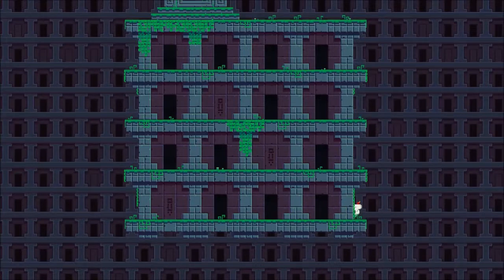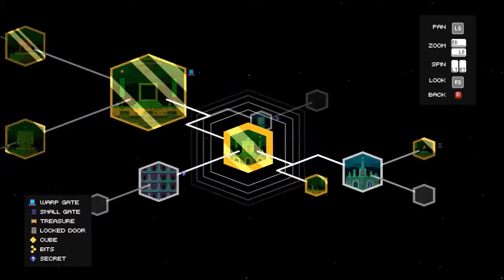Let's Play! FEZ: More Owls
Episode Fifteen

Set in a two dimensional world built in three dimensions, our story follows Gomez and his magical fez as we try and piece together the broken Hexahedron. None of this make sense? Step inside and follow along with me, Vasae, as we try to figure this out.